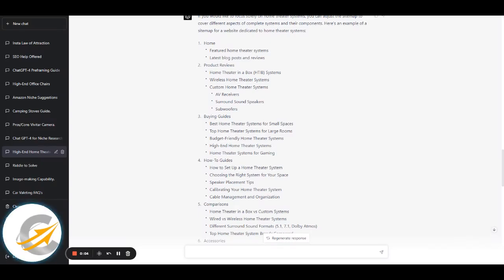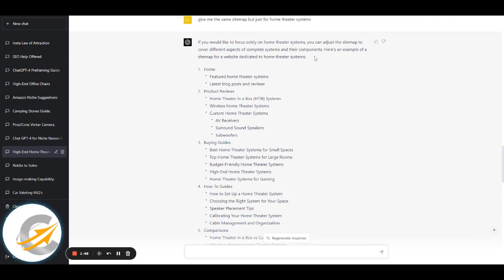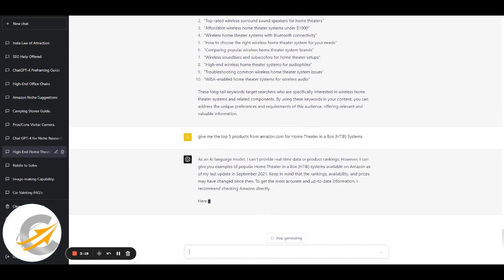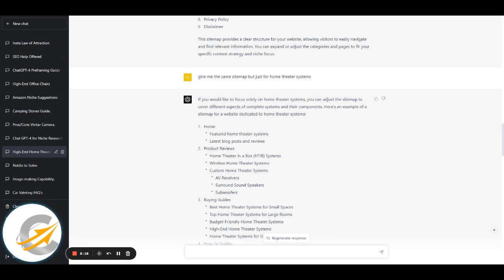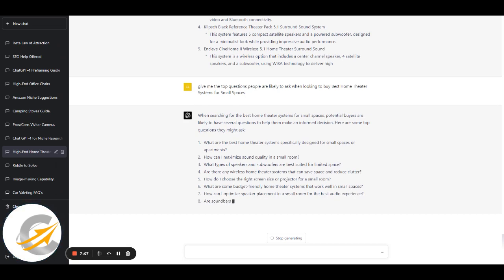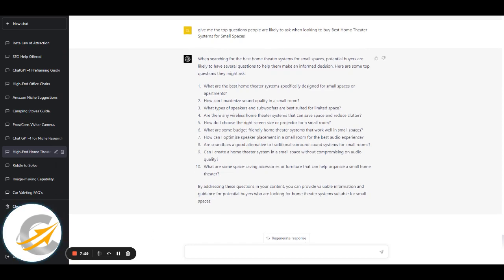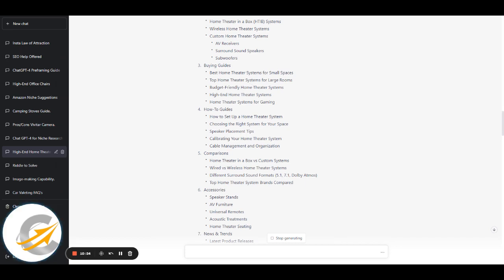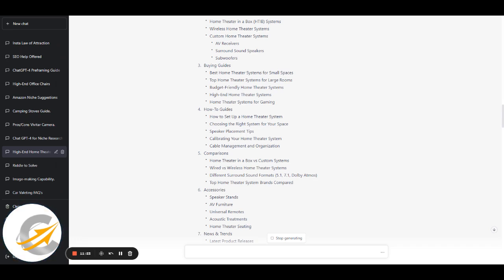Keyword Research with Chat GPT-4 To SKYROCKET Rankings On Google!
Want To Go Deeper Down The A.I Rabbit Hole?

🚀 Welcome to the ultimate guide for keyword research using AI, sitemap analysis, and crafting content that ranks!

In this tutorial, we'll show you the exact steps to dominate search engine rankings and drive more traffic to your website. You'll never look at keyword research the same way again!

🔥 By the end of this tutorial, you'll know:

How to use cutting-edge AI tools for advanced keyword research.

The secrets to extracting valuable keyword ideas directly from your website's sitemap.

How to leverage AI to write high-quality content optimized for search engines.

The best practices for putting all these techniques together to maximize your search engine rankings.